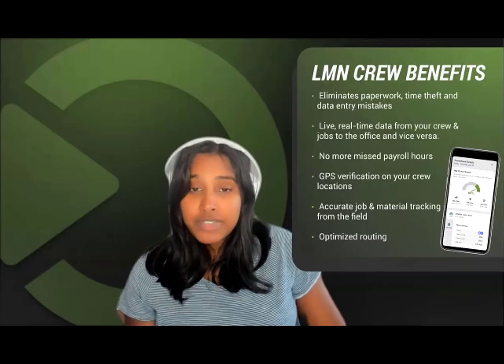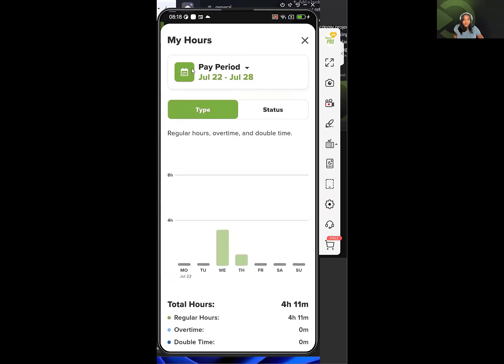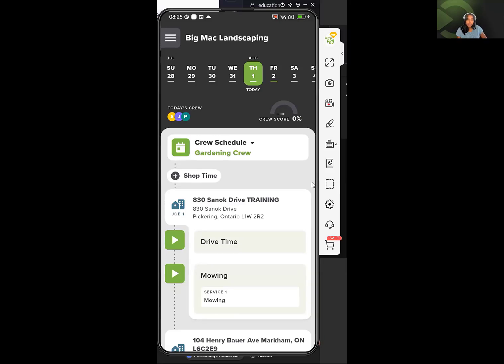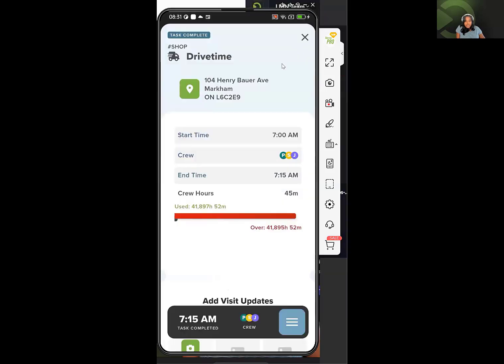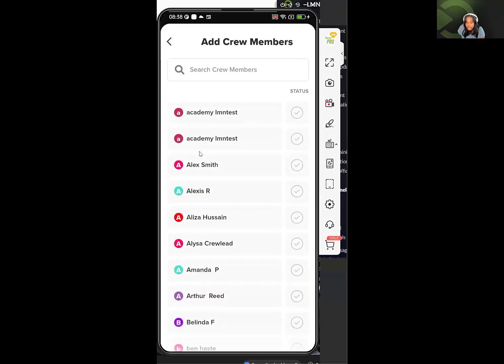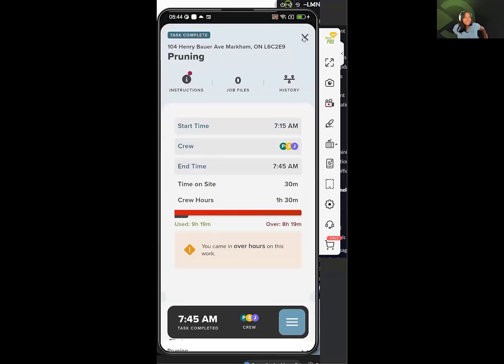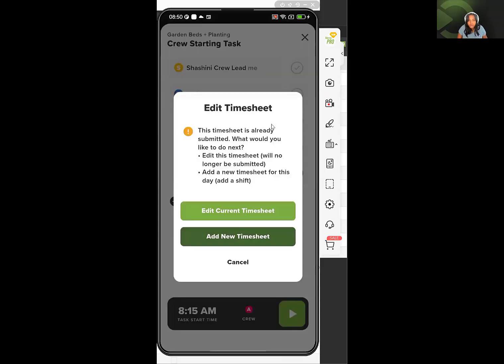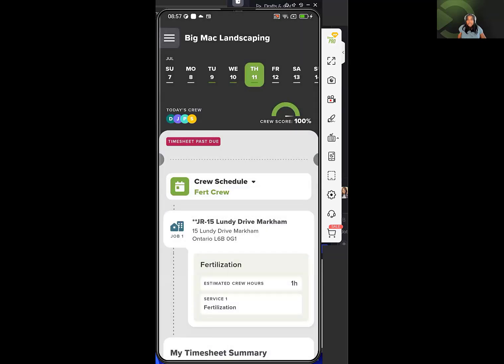LMN Virtual Training for Crew Leads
Join the LMN Training Crew in our Crew Lead Training session! Crew leads will learn everything they need to navigate the LMN Crew app, from punching their crews in/out job sites to creating timesheets. This crew lead focused training is tailored to set them up for success on job sites!

To attend a live training session yourself, to register- its free!

Chapters:
0:00 Crew App Training
1:40 Agenda
2:00 LMN  Crew
4:00 Benefits
8:45 Downloading the Crew app
9:30 Crew app Walkthrough
39:45 LMN Desktop app and the Crew app
51:00 Resources